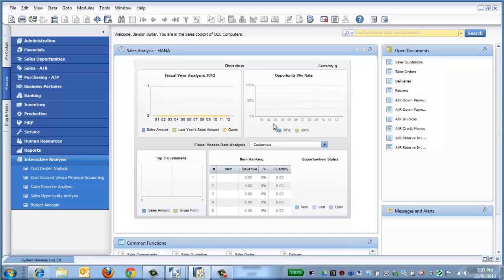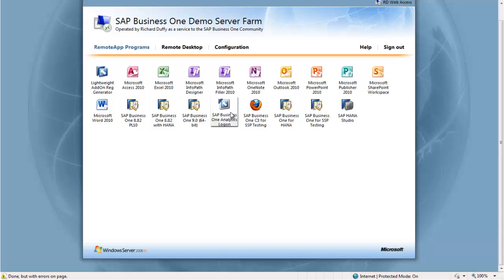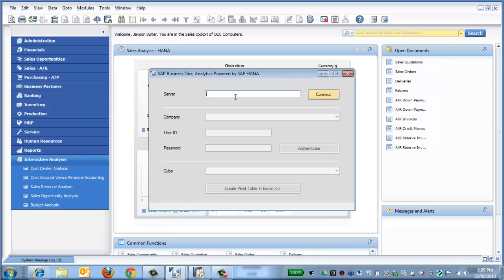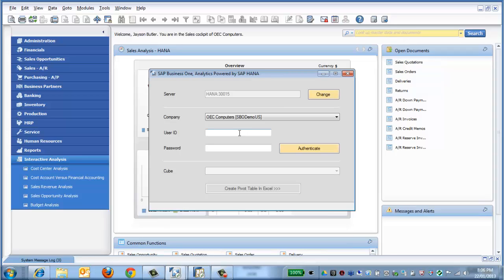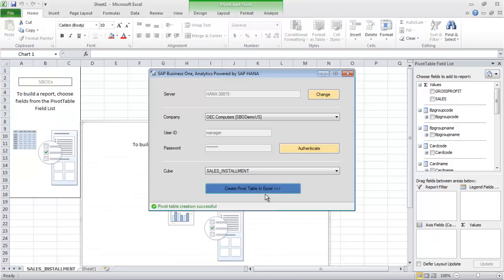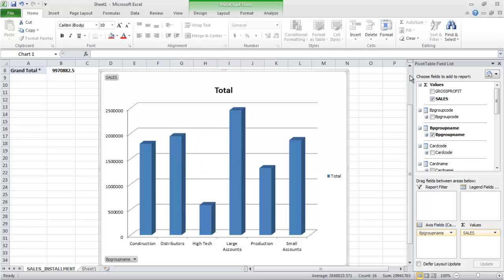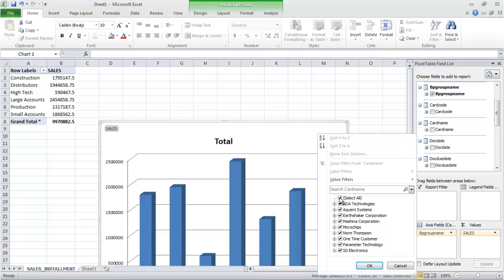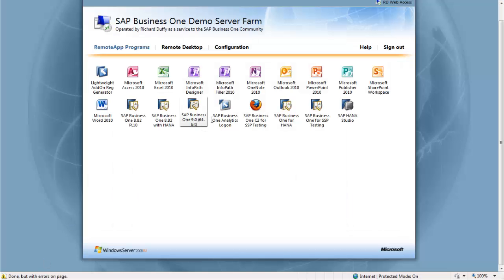2 Ways to Access Interactive Analytics in SAP Business One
In this video you'll see the 2 ways that you can access the Interactive Analytics capabilities of SAP Business One with SAP HANA as the database engine.